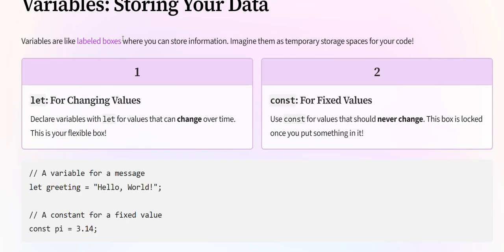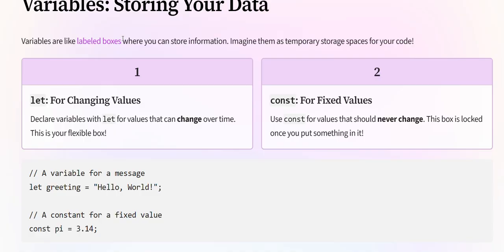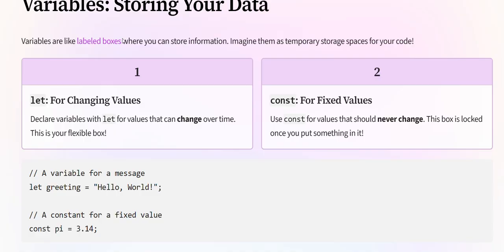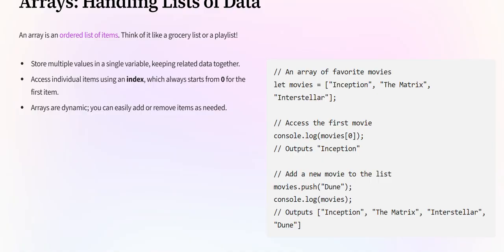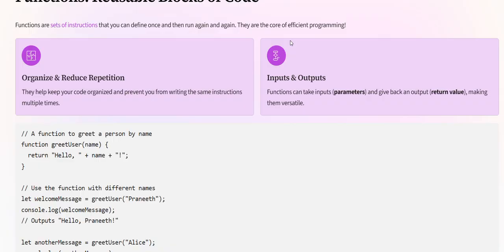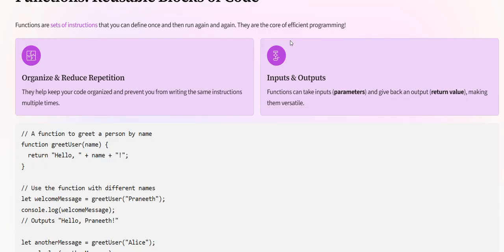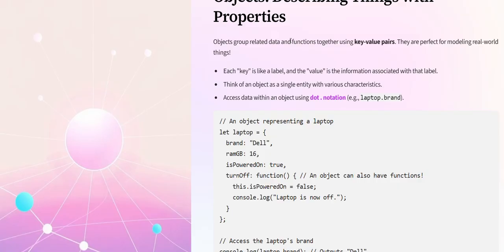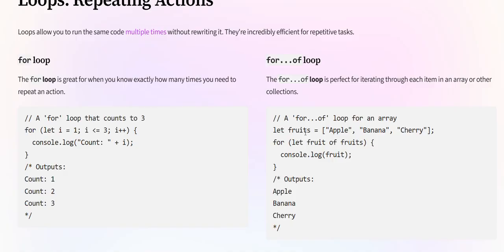intoduction to java script